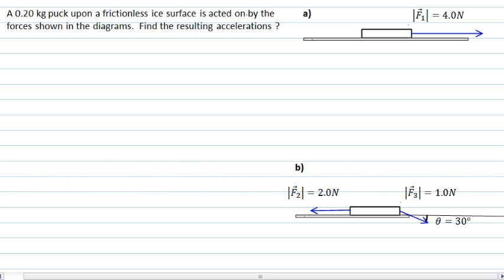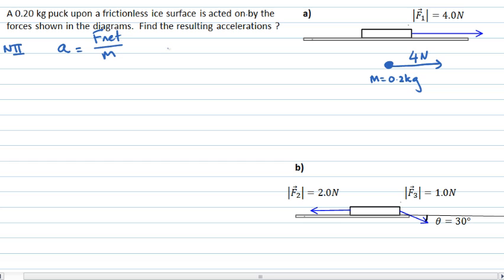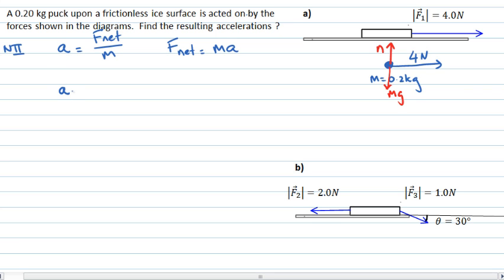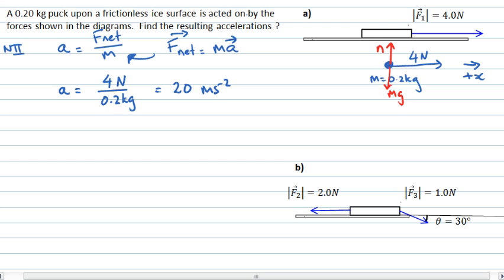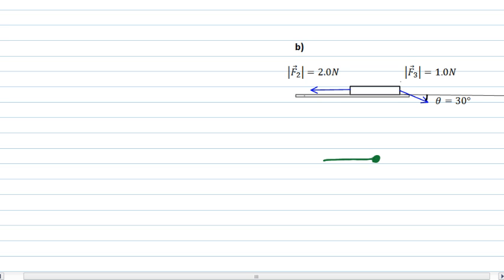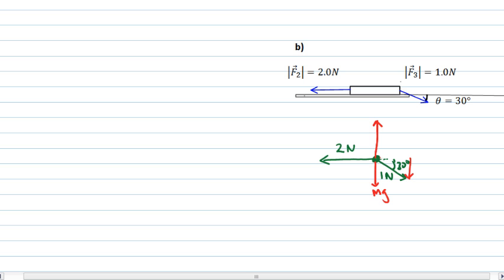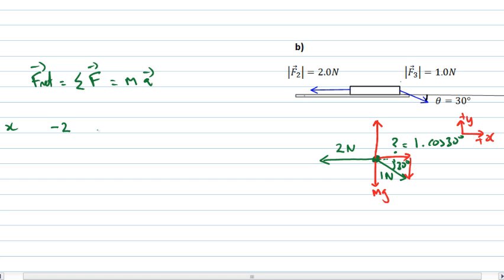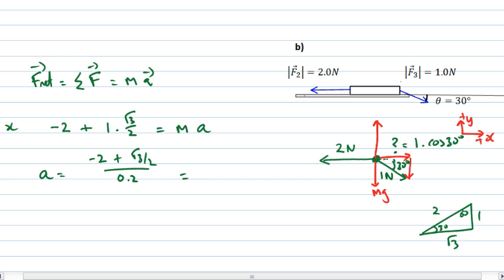Acceleration of an ice puck (PhysCasts)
A 0.20 kg puck upon a frictionless ice surface is acted on by the forces shown in the diagrams. Find the resulting accelerations?